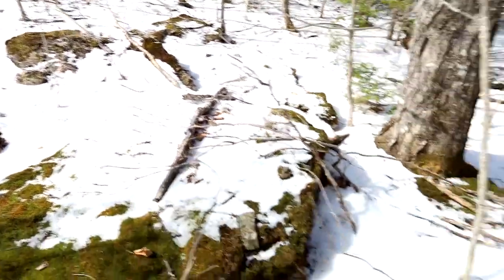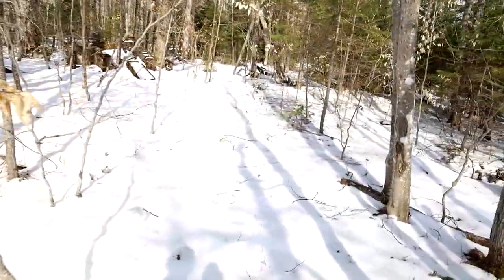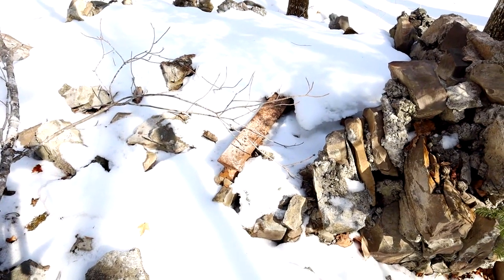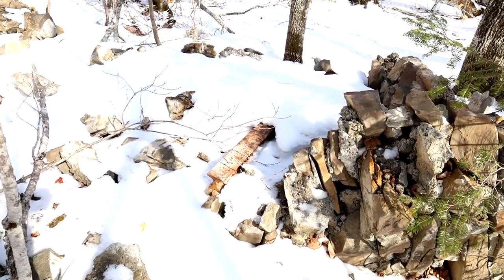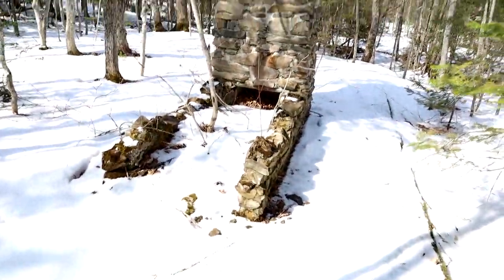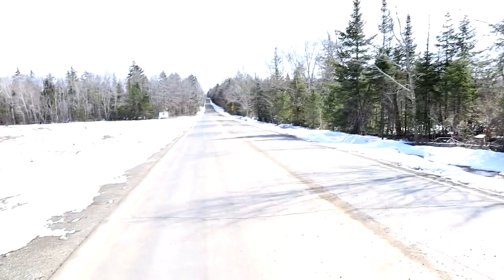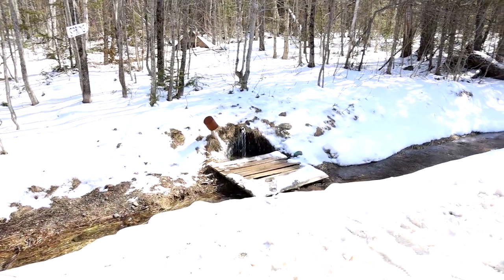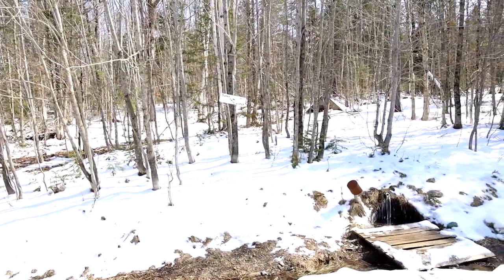Abandoned Maine: Patten CCC Camp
Investigation into the remains of the Civilian Conservation Corp. Patten camp at Hay Lake near Baxter State Park. I've got a new camera, so you might notice a slight difference in the video quality.  "In the few years of the Company's existence they have done much valuable work by opening up almost virgin territory of beautiful country by a fine stretch of road. This road which may be said to have had had its birth in Patten, will eventually connect at Greenville, and will pass around the Katahdin Range, a stretch of mountains which are among, if not the most, beautiful sights in Maine.

Among the other accomplishments of the company is a suspension bridge across the Penobscot River, a fine piece of work which was completed in two months. Another bridge, which is still in course of construction, but which will be, when finished, the biggest thing yet done is that which is to cross the East Branch River. Although but half completed, it already shows signs of rugged strength and good workmanship, and considering the youthfulness and inexperience of the workers, the progress is all that could be desired. It is to have three massive piers and is to be 106 feet in length. The finest pier has been finished, and it possesses that necessary towering solidarity which will withstand any torrent or flood. One could almost think that too much power of endurance had been built into this solid structure, that its height above present water level was largely exaggerated, but this would mainly be the thought of the inexperienced tourist, and not the local inhabitant.

The hunting and fishing are excellent, and the scenery, especially at this time of the year, is another of the many assurances that this C.C. Road, when  finished, will afford keen pleasure to the traveler, whether business or vacation. Adequate parking spaces and camp sites have been built for the convenience of the motorist, and a side road, leaving the main road at the East Branch bridge, terminates in a luncheon ground on the shore of Grand Lake; a locality with its towering rugged Horse mountain seemingly standing guard over that placid stretch of water surrounded by a rocky shore line and thick area of many colored trees, giving rise to the question whether Maine has anything better to offer the beauty loving tourists. It is beyond doubt that this work of the 159th C.C.C. Is going to be of immense benefit to the State of Maine, not to speak of the immediate benefit to those who are at present engaged on the work."